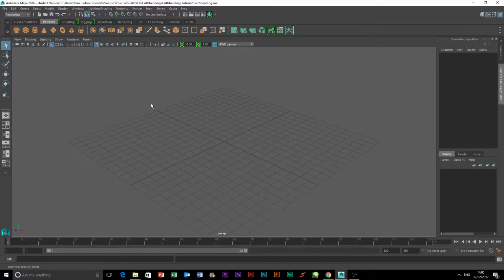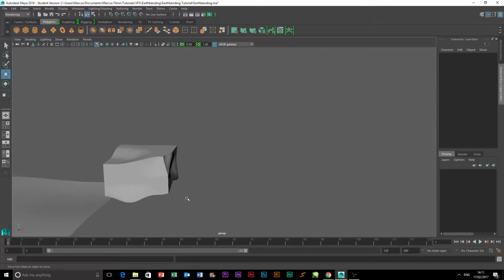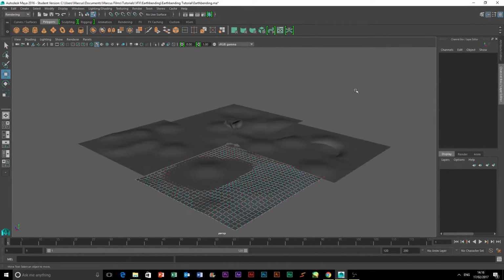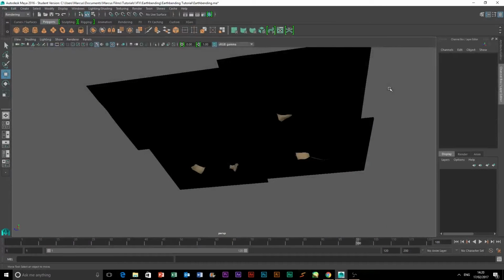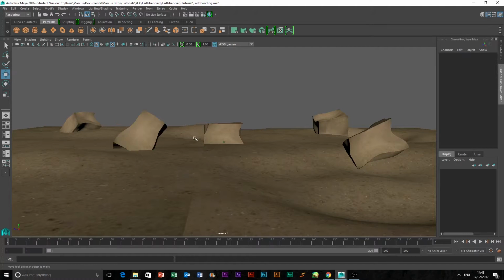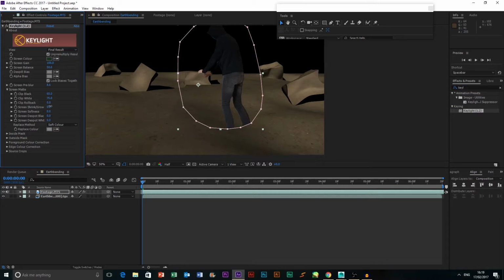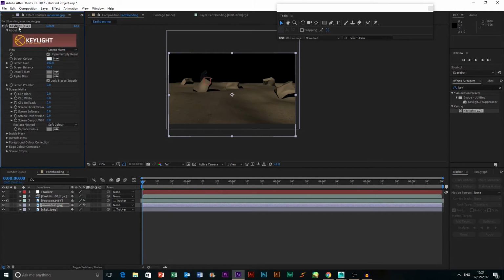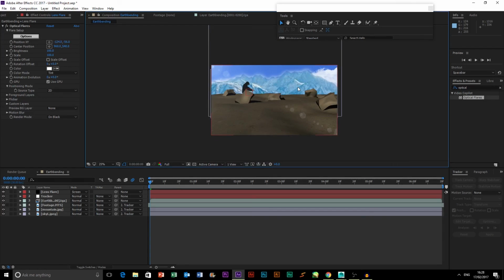MOVIE EFFECT | Earthbending Tutorial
In this video I show you how to pick up the ground and throw it around.